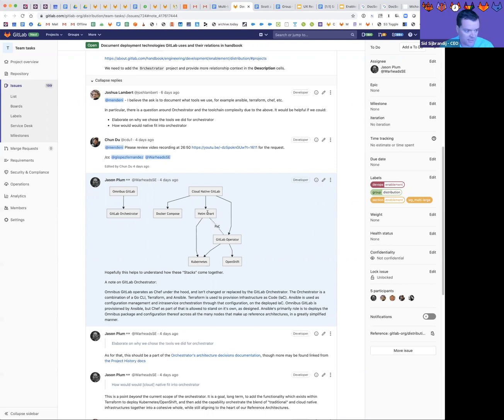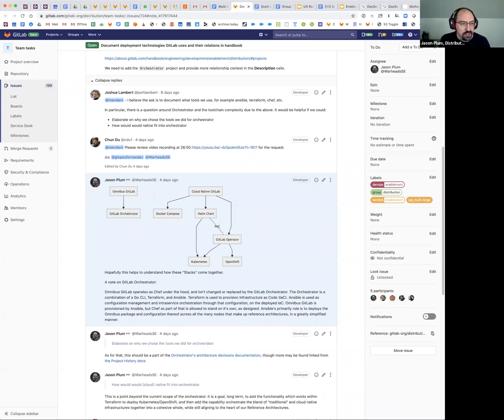2020-09-28 Multi-Large Working Group